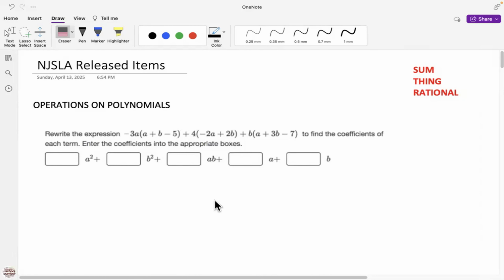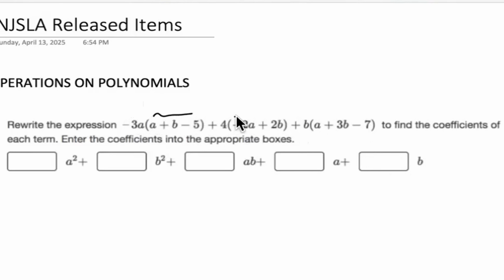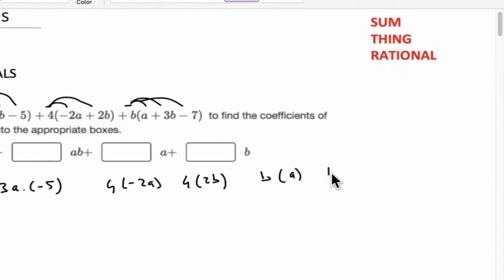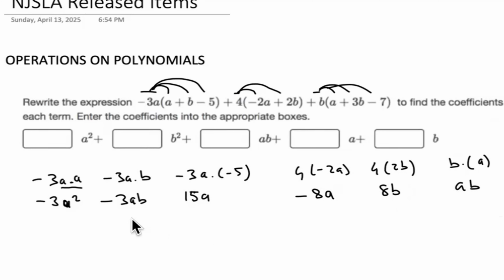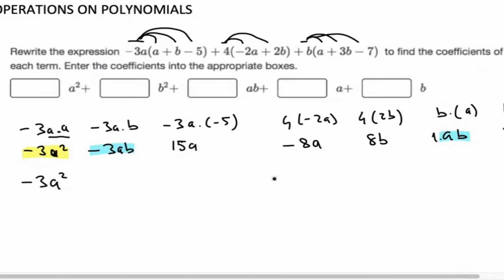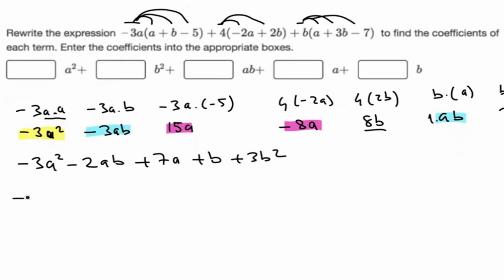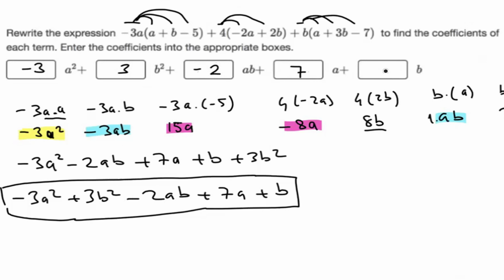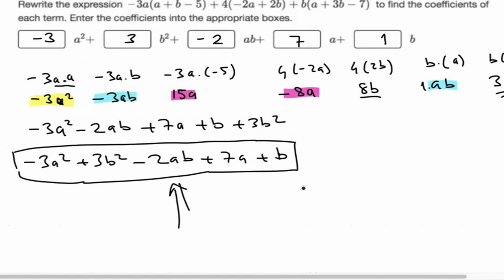NJSLA Released Items Algebra-1 Operations on Polynomials_1